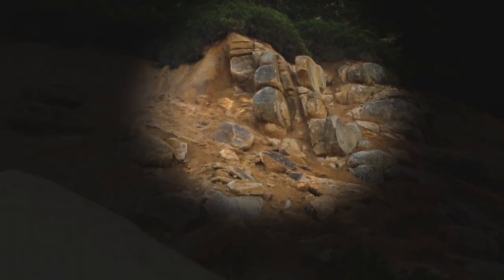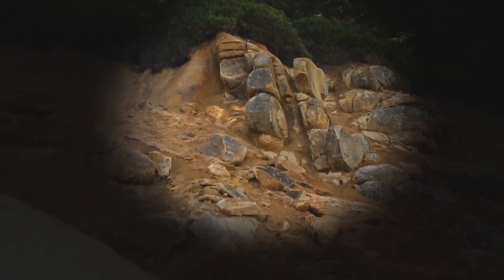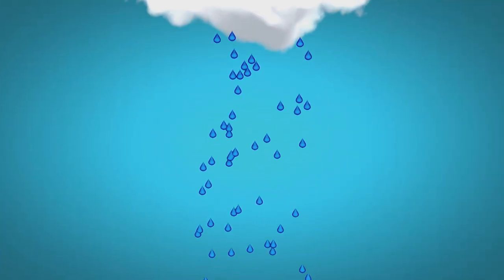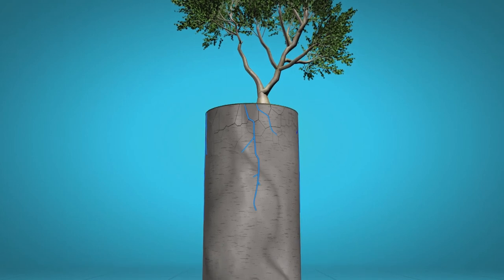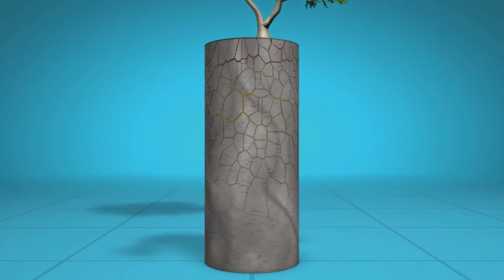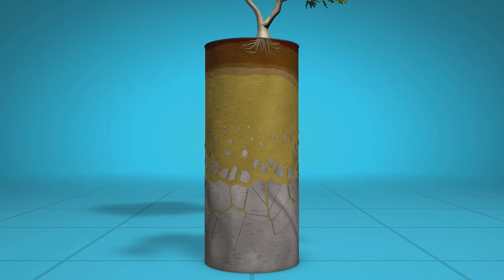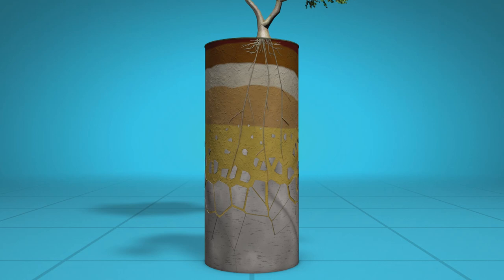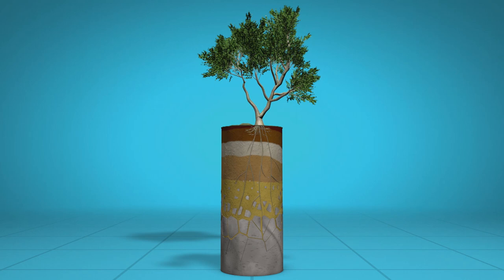Making soil from rock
At the Earth’s surface, rock, water, and life meet to convert rock into soil.

A science animation designed and produced by:

Friedhelm von Blanckenburg, GFZ Potsdam
Andreas Schulz, Filmbüro Potsdam

DOI: 10.2312/GFZ.3.3.2017.004